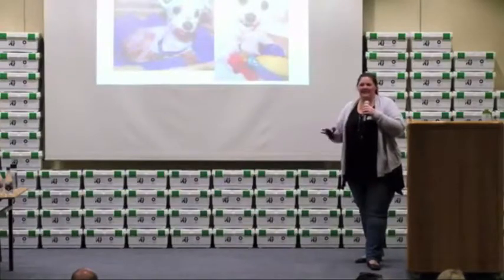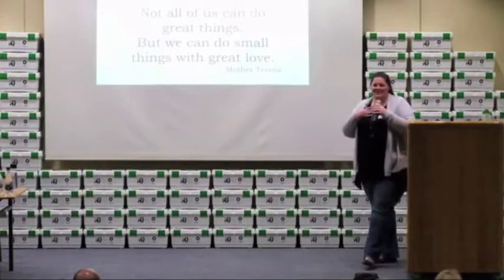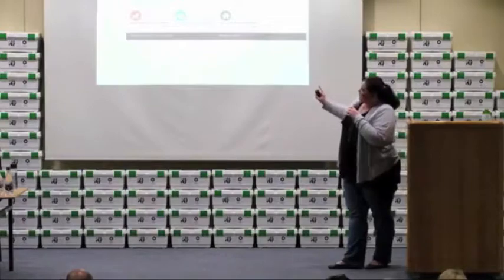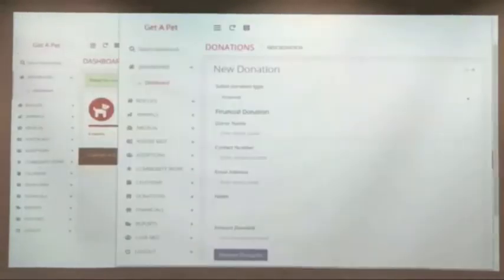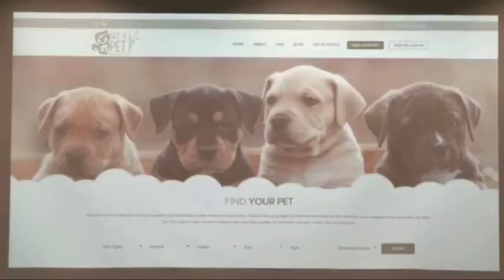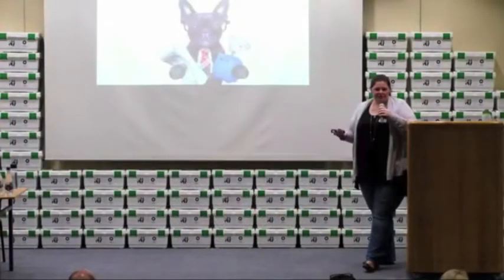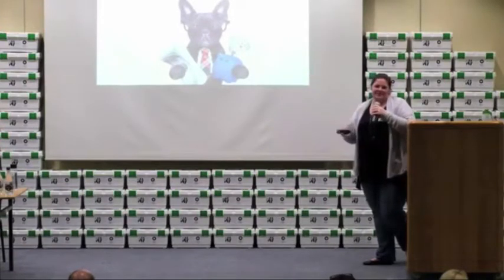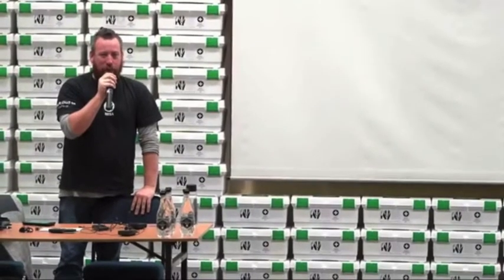Rescue Rehab SA | Animal Rescuer Conference | Get a Pet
Tarryn Roux | Get a Pet - Software Product